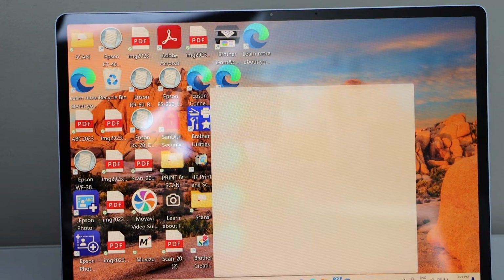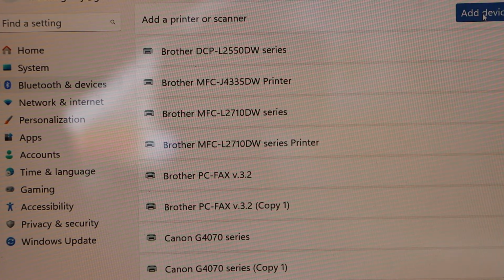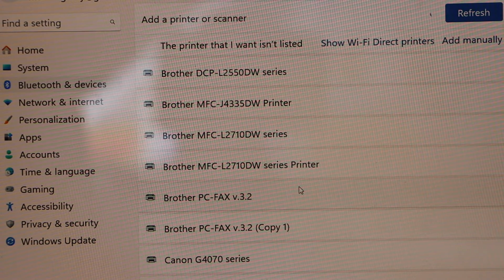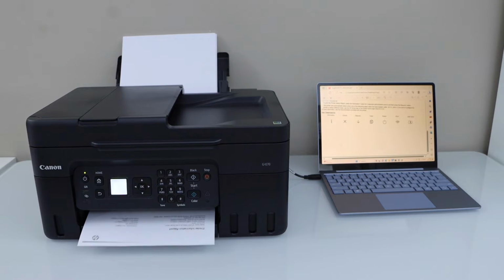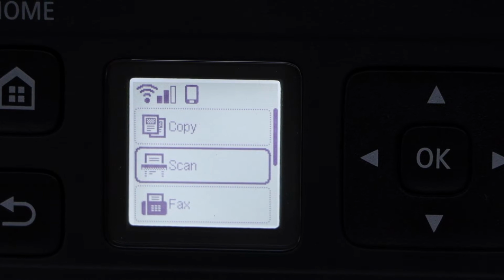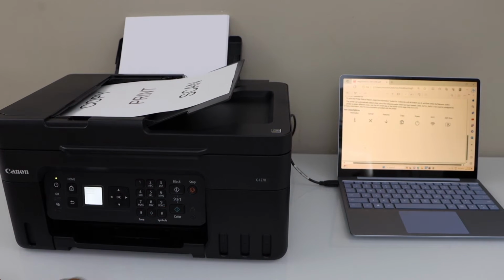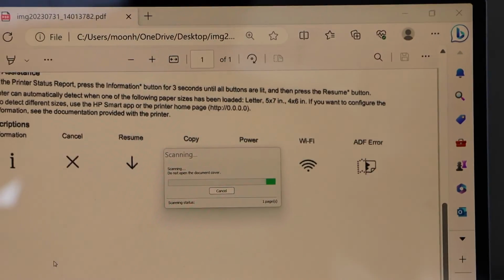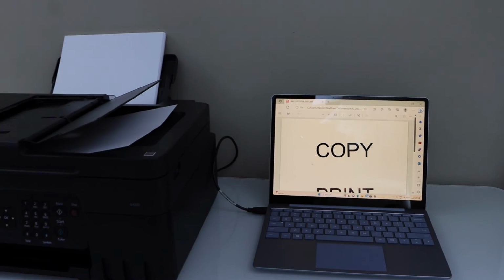Canon Pixma G4270 USB Cable Setup Windows, Scan To Computer Review !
This video reviews how to do a USB Cable Setup of your Canon Pixma G4270 All-in-one printer to a Windows. How to do scan to a computer with Canon Pixma G4270 all-in-one printer.